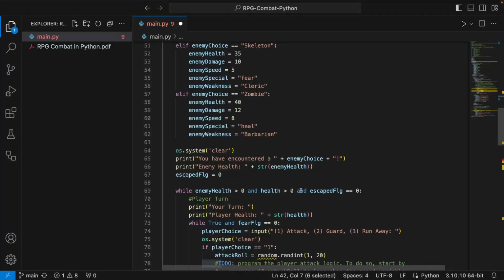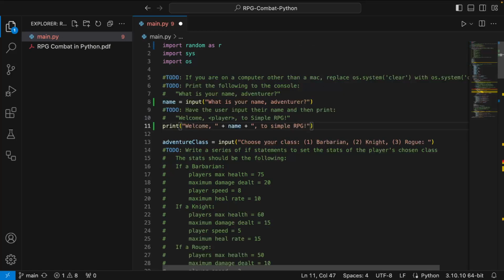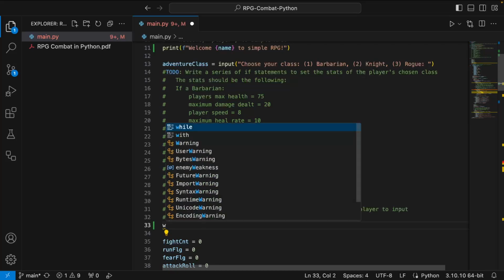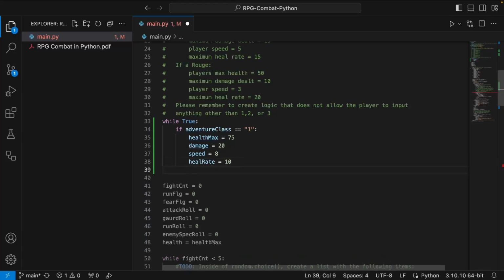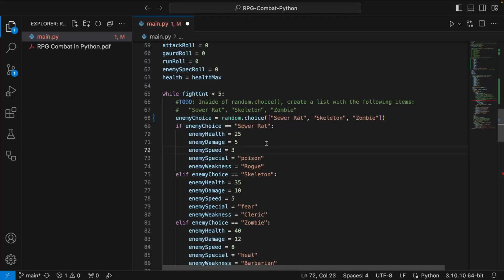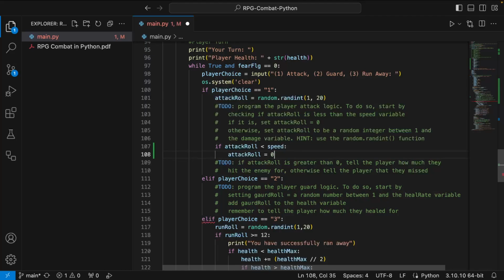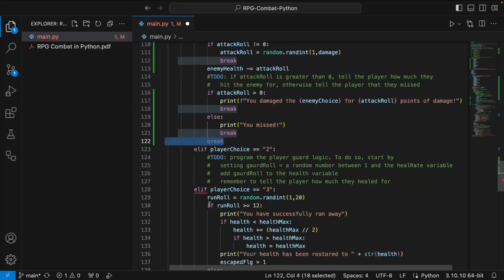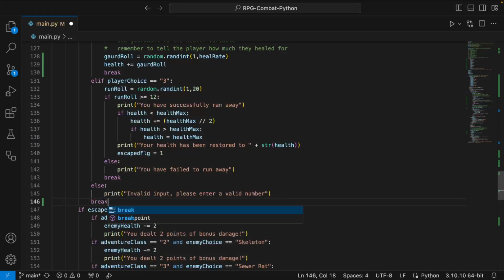Homework 1 - Walkthrough